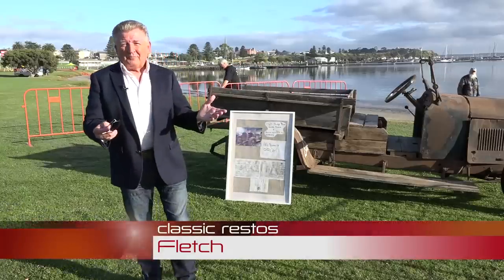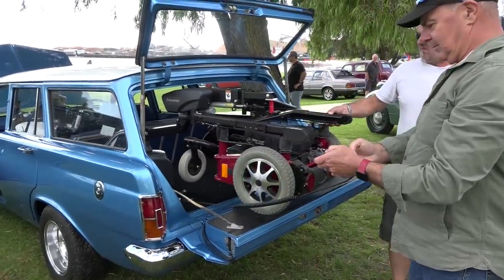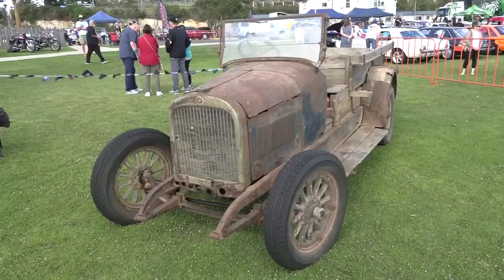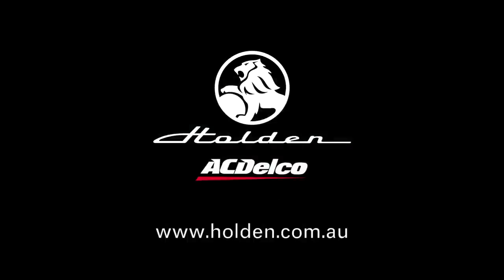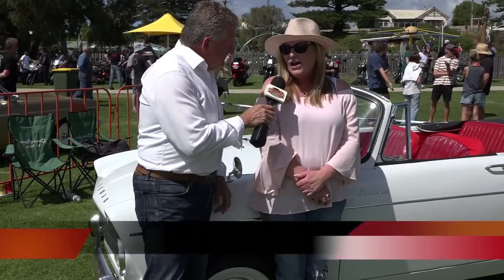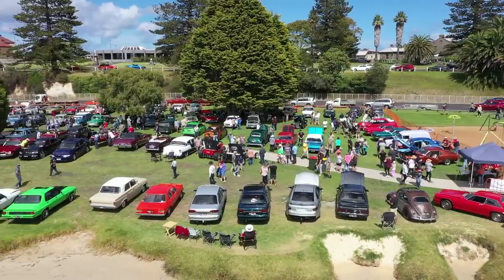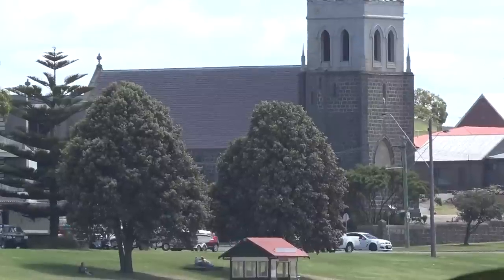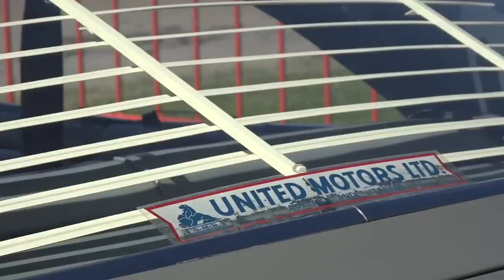Portland Classics by the Bay: Classic Restos - Series 51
Fletch ventures to Portland in Victoria, one of our first European settlements that proudly boasts over 200 19th-century buildings. It's a fitting location for the 8th Annual Portland Classics by the Bay.

The event continues growing, with 327 cars and bikes displayed this year, including a fantastic variety of vehicles from classic, custom, stock, original and motorcycles too. Highlights include 17 Cadillacs, plus a big draw card for enthusiasts, the Shannons Super Rig. Fletch believes this event has grown to be one of the best car shows in the Southern Hemisphere, high praise indeed.

Whilst checking out the show, Fletch meets Doug, an enthusiast with some ingenuity. Doug always wanted an EH Holden, and when he turned fifty, he gifted himself one. A person with quadriplegia for 27 years, Doug reengineered the vehicle to cater for his disability, with the front seat automatically coming out the passenger side for him to access and the rear of the wagon incorporating a cane to lift his wheelchair into the car. Five years plus in the making, he gets around to all the car shows he wants in his classic EH with a difference.

When we talk original vehicles, Marks' 1925 Dodge Bros Pick up is just that, in absolutely original condition and running order; the number plate reflects its condition 'AZ FOUND'. Originally from Dimboola, the vehicle has spent most of its life in the western districts, and when first found, a new set of plugs was all it needed to be up and running, with little or nothing being done to the vehicle since. As Fletch says, "If only this vehicle could talk."

 A 1979 XY Ford Falcon with a 3.6 litre, six-cylinder in stock condition is owner Brad's pride and joy, originally his fathers' car, and it has substantial sentimental value. The story goes that his father was a shearer back then, and when he had shorn 200 sheep, he went and bought the XY Falcon, and it has been with the family since. The vehicle was registered until 2006 and since repainted but kept as stock with only a modest engine enhancement, essentially as his father had it.

Lisa's 1963 Hillman Minx convertible is as pretty as a picture, in beautiful condition with a white exterior and an eye-catching red interior. Impressive is that this is one of only six delivered to Australia and is believed to be 1 of the remaining 2. Fletch believes the styling with the modest fins at the rear is similar to the Cortina of the 60s and influenced by the US Buick models of the time. Lisa has owned the car for five years and recalls when she acquired it; it was mechanically sound but looked awful through neglect. As Lisa put it, "a bit of elbow grease and it came up well," just look at it today.

The classic all car enthusiasts want is an original 1968 HK GTS Monaro with a 397 Chev V8 engine. Owner Tony was looking for one around nine years ago, but every time he went to buy one, he got pipped at the post. It appeared that museums in the eastern states were buying them all up. He finally purchased one from a local RAAF base, only to discover that the vendor was selling his father's car. When the father found out he had sold the car, he immediately wanted to buy it back, but Tony wasn't going to let this one go. The car is an outstanding example of the model, and as Tony says, "the HK Monaro is a one of a kind and an honour to own". The car comes with complete paperwork, original registration plates and keys.